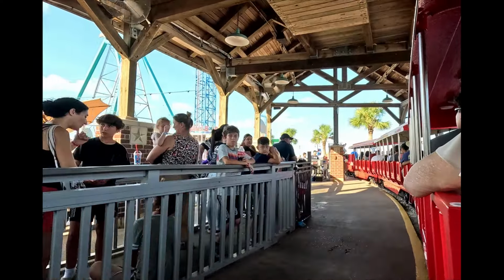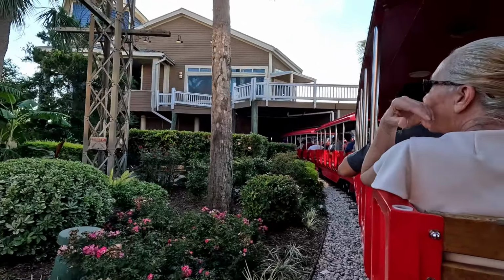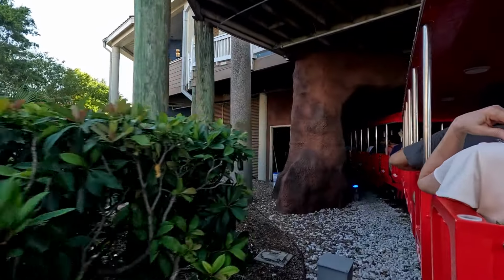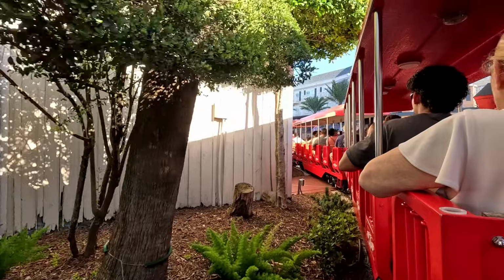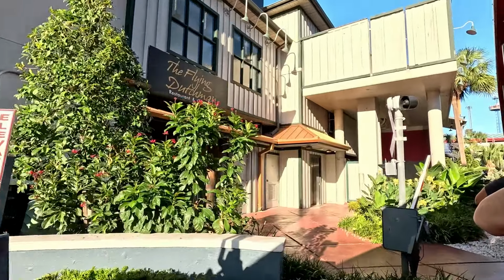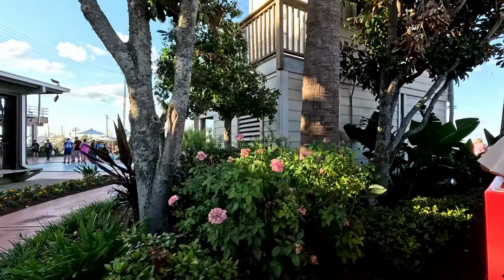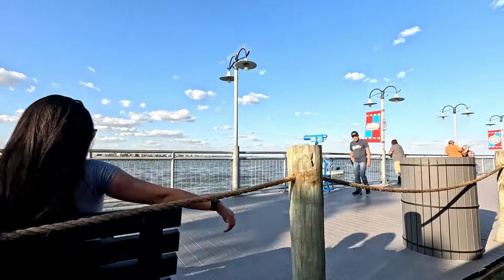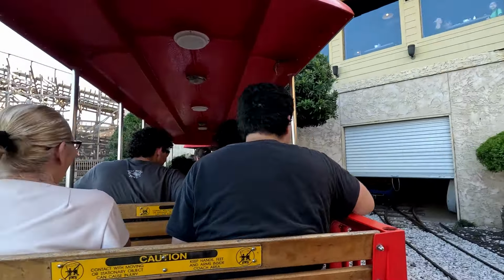Kemah Boardwalk Train and Tower Rides HD